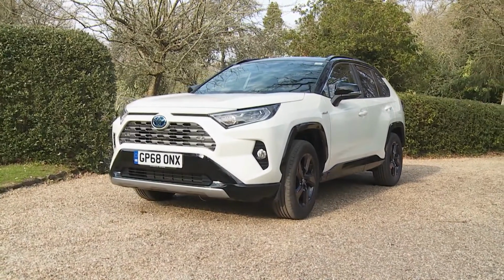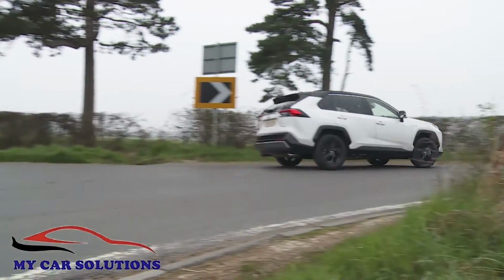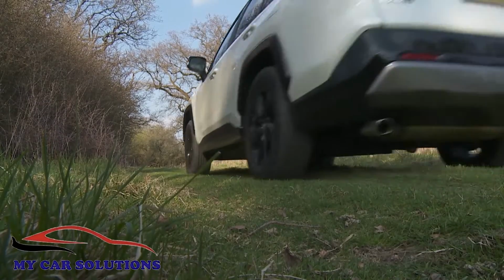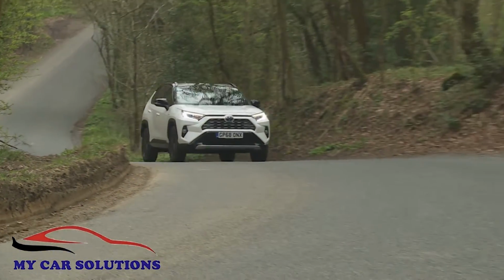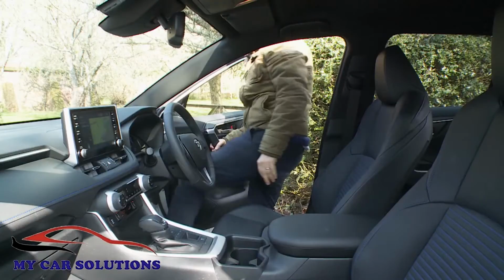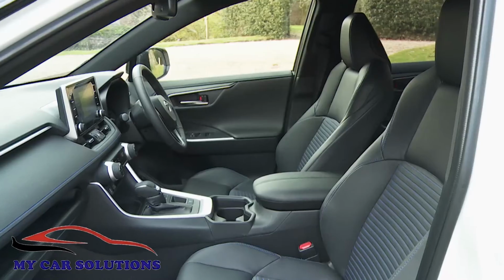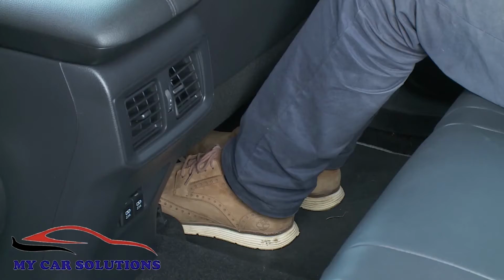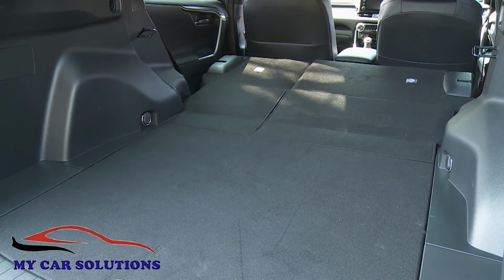mycarsolutions short ToyotaRAV4 2019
Toyota Rav4 Estate Best Mid Size Family SUV Grate Value

Toyota's RAV4 mid-sized SUV soft roader has been around so long it's easy to forget quite how far it's come. The fifth generation model has been lightly updated with a slightly smarter look, both inside and out, plus the option of a more extreme-looking 'Adventure'-spec model. As before, there's the choice of a self-charging hybrid engine with front or four-wheel drive. And a 4WD Plug-in Hybrid variant. Reacquaint yourself with a RAV4. You might be in for a surprise.

BACKGROUND
It's easy to underestimate quite what a debt of gratitude we owe the Toyota RAV4. Back in 1994, the market for compact SUVs was massively different to the one we have today. If you wanted a modestly-sized car of this kind back then, you had to have it with the proviso that it was likely to fall over if it was shown a picture of a corner. This was all part of the bargain. You saved money on the up-front cost, but shelled out when it disappeared through a hedge row on its door handles. The RAV4 changed all that. It was the first compact SUV that was actually good fun to drive on road. But times change. The RAV4 has grown ever bigger and more sophisticated in response to market entrants like the Volkswagen Tiguan, the Honda CR-V and the Ford Kuga. This fifth generation car was a smarter take on a well-established theme and now it's been usefully updated, aiming to bring the RAV4 back to a prominent position amongst volume brand entrants in the mid-sized SUV marketplace.

DRIVING EXPERIENCE
Nothing's changed beneath the bonnet with this MK5 RAV4, so as before, there's the choice of a 2.5 VVT-i self charging hybrid engine with front or four-wheel drive; it delivers 215bhp in front-driven form or 219bhp in AWD form (that variant featuring an extra electric motor). The AWD model adds a further electric motor on the back axle, providing significantly increased extra traction. The powerplant alternative is an AWD-only Plug-in Hybrid variant at the top of the range which has 302bhp and can be really rather fast. You're probably going to want one of the self-charging models and as with all Toyota hybrids, there's a belt-driven CVT auto gearbox and the RAV4 in this form can be driven in three ways. By the electric motors only (as is the case from start-off for up to 1.2 miles using the provided 'EV' mode); with just the engine (if you're giving it full throttle); or more usually, with a combination of both. During deceleration and under braking, the engine switches off and both electric motors act as high-output generators, recovering kinetic energy that automatically recharges the batteries for the next time the hybrid system is able to switch back to electric-only mode. This is no BMW X3, but thanks to a stiff GA-K platform and a low centre of gravity, the car turns keenly into corners at speed and there's less understeer than you'd expect in an SUV of this kind, plus plenty of traction to power you out of the other side of the turn. There's an automatic limited slip differential control on AWD-i models - Toyota calls it a 'Trail Mode' and it's selected via a button on the dash. It deals with the issue that afflicted previous generation AWD RAV4s which saw a risk of the vehicle being stranded if a driven wheel lost contact with the ground on very uneven terrain. Should this happen when 'Trail Mode' is activated, the free rotating wheel will be braked while drive torque is directed to the grounded wheel.at the same time, throttle control and the transmission shift pattern will be adapted to help the driver keep the vehicle moving.

SUMMARY
Though opinion may be divided as to whether the RAV4 invented the soft roading segment, no one doubts that, more than any other, this model defined it. In some ways, it continues to do just that, for this car still sums up most of what a model of this kind should be all about. Smart, wieldy, reasonably spacious, affordable to run and with just enough SUV-ness about it to get you to the places you tend to dream about but will probably never go. This improved version of the fifth generation model won't convince you if you didn't already want a RAV4, but if you did, it's smarter looks and cabin finish might be deciding factors - timely improvements, even if there are still other rivals that better this car either on or off road. Few though, provide a stronger compromise between the two and none can better the unimpeachable build quality and strong residuals that have become a RAV4 trademark.